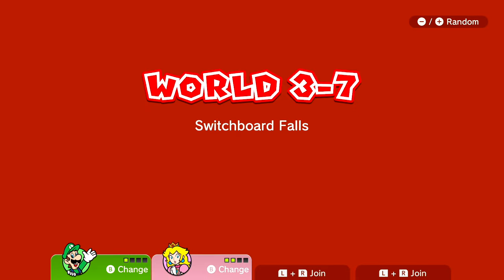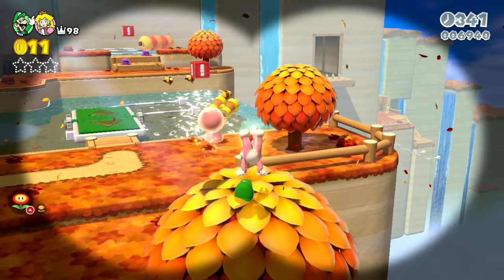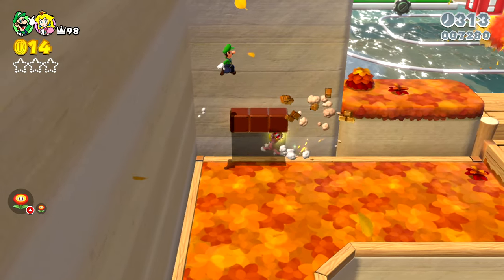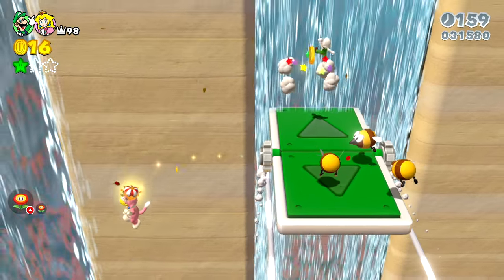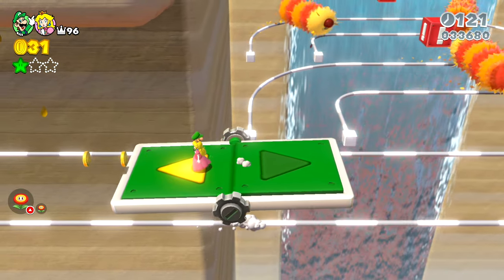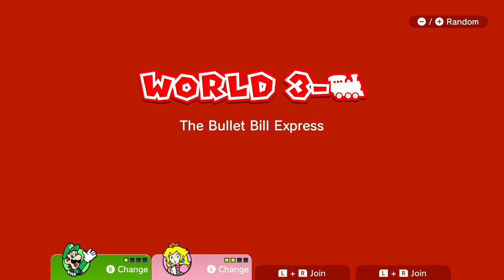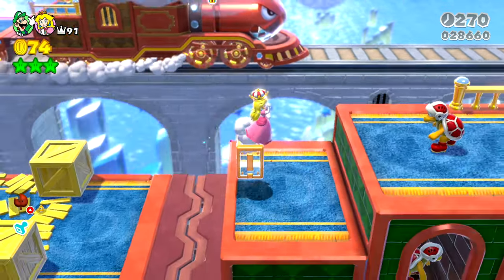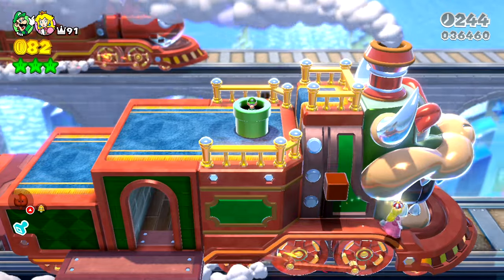All Aboard the Bullet Train (World 3) - Super Mario 3D World Switch #7 (Co-op)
Much love and peace to you all and till next time, GG!